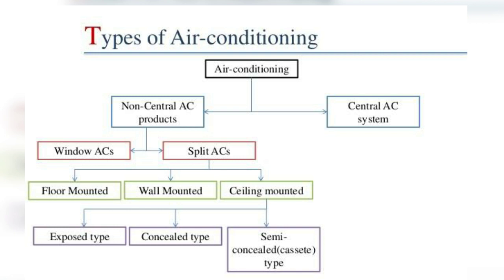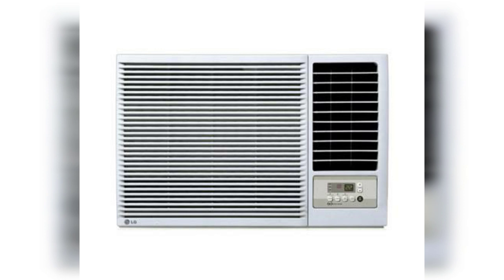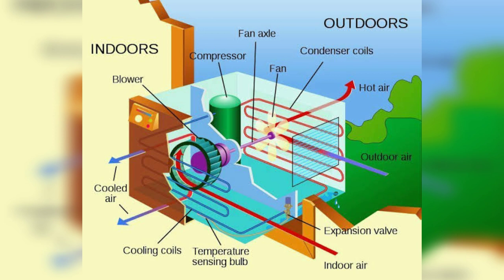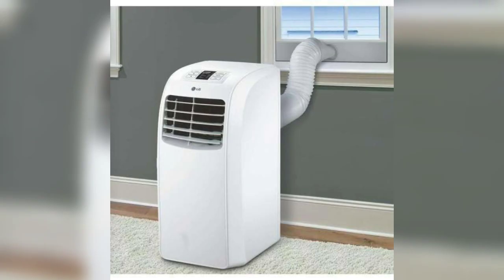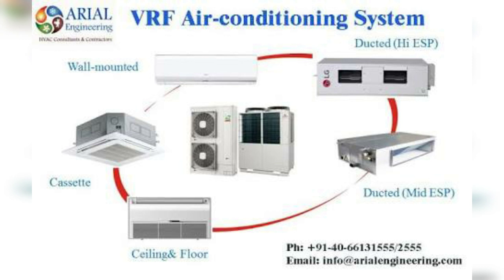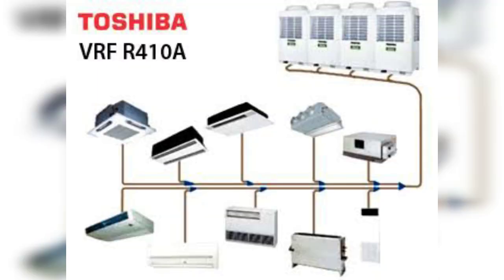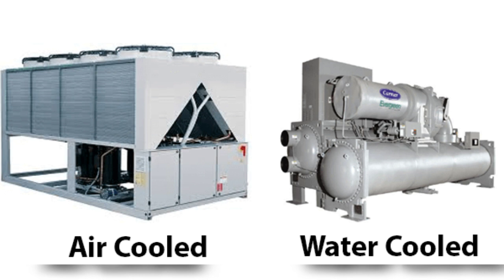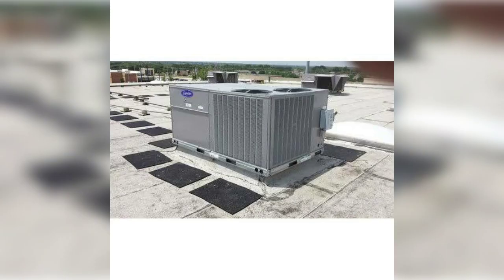Types of aircontioner in Tamil || Ac service at home in Tamil || Ac service classes 2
Types of aircontioner in Tamil || Ac service at home in Tamil

¥ Ac Service Tools in Tamil ¥ £ AC சர்வீஸ் செய்ய தேவையான டூல்ஸ்

நம்ப சேனல் இந்த மாதிரி Ac and Fridge போன்றவை எப்படி சர்வீஸ் செய்வது என்பதை தொடர்ந்து பார்க்கலாம்

மேலும் சந்தேகங்களுக்கு
comment section ல comment பண்ணுங்க